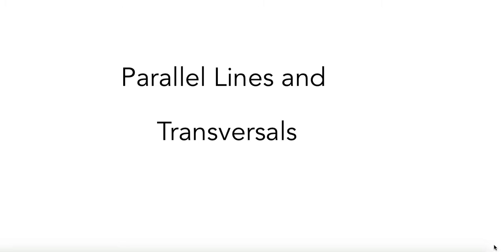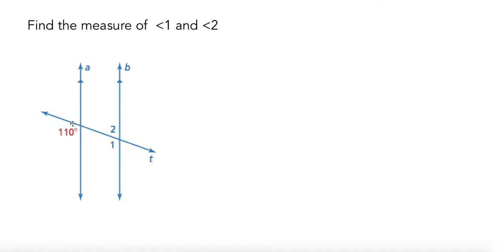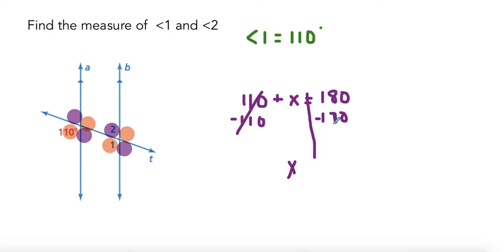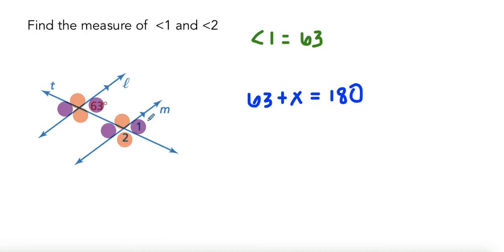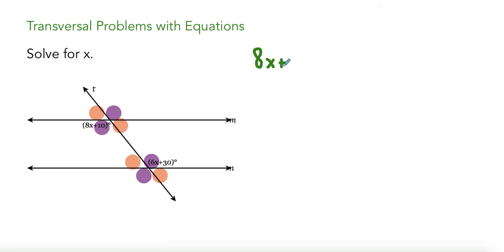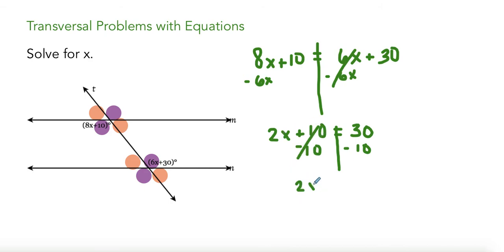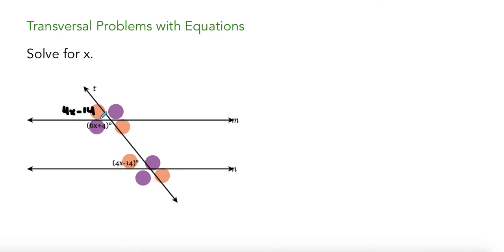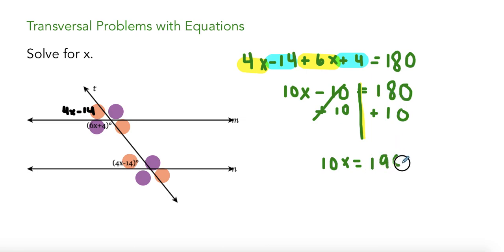Parallel Lines and Transversals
Hi there! I'm Ms. Griffin and I'm using Youtube to support my students during virtual learning.

In this video I am utilizing SMART Notebook, Big Ideas Math, and Delta Math to show examples of parallel lines and transversals.